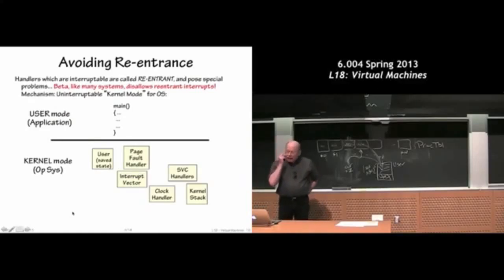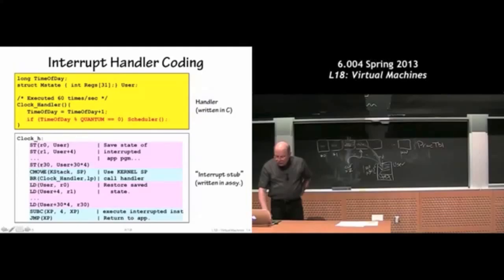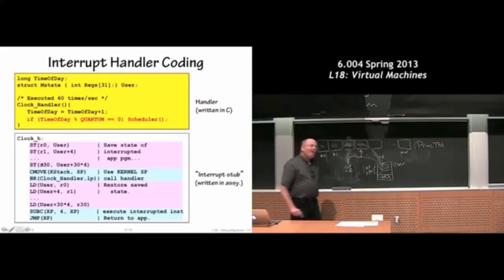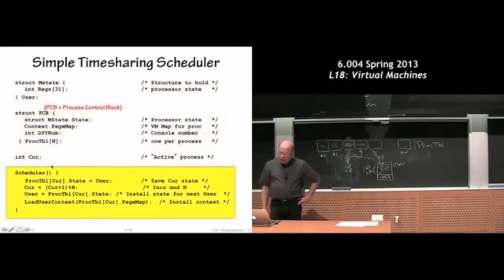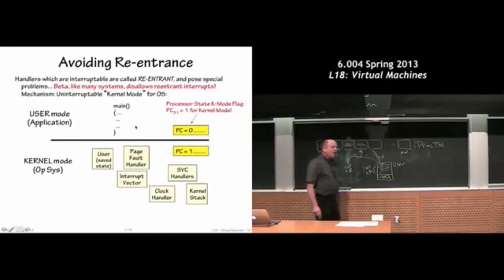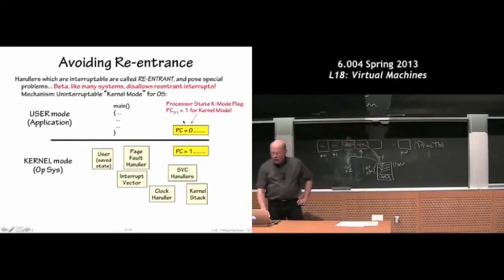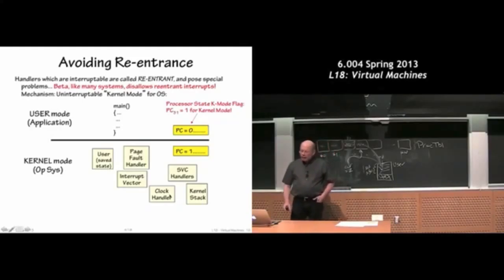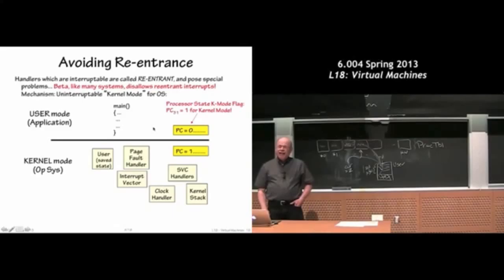a119MIT6004L18p8 Part 8 of edited version of MIT 6.004 Lecture 18; Apr 2013